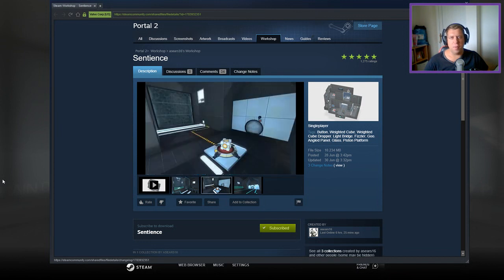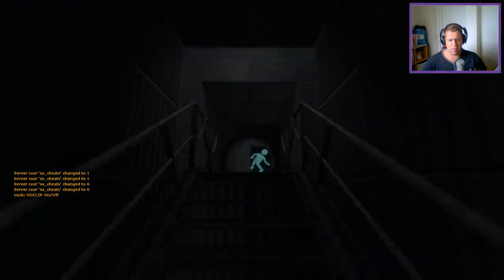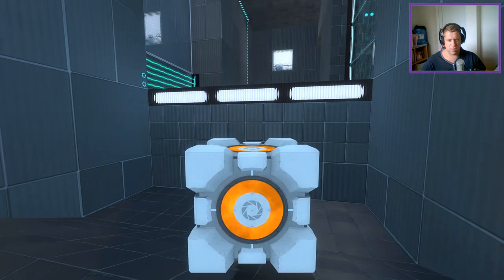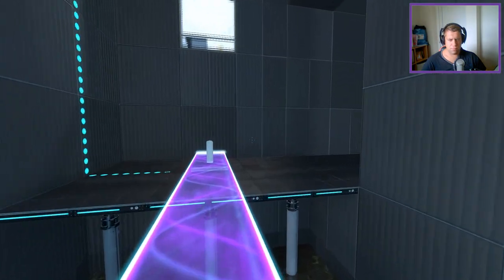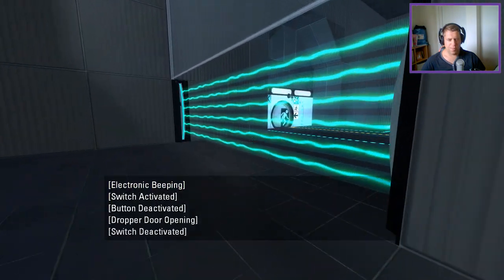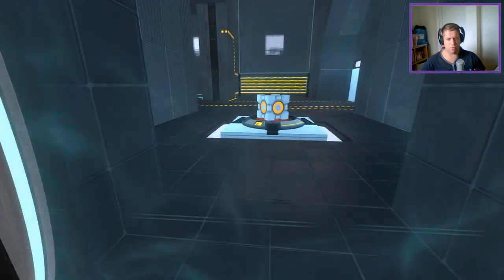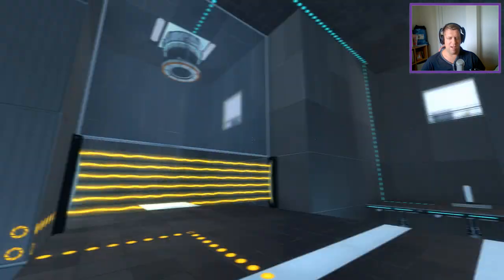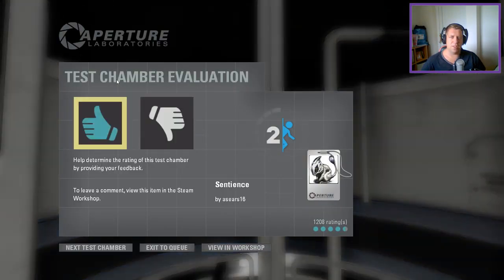[Portal 2] "Sentience" by asears16